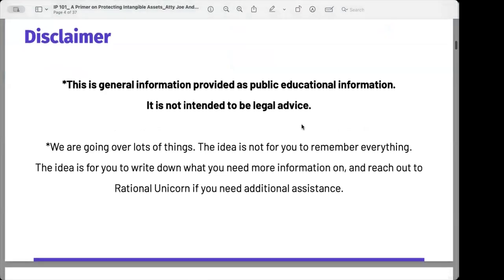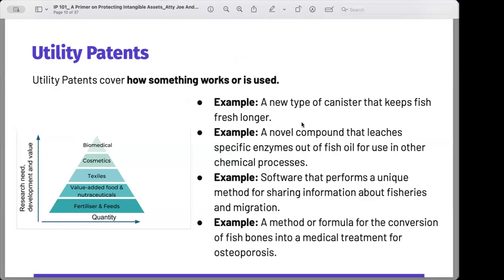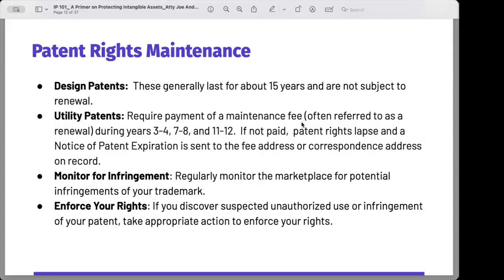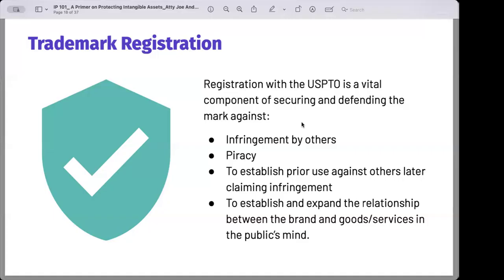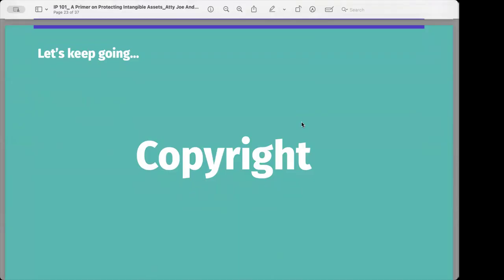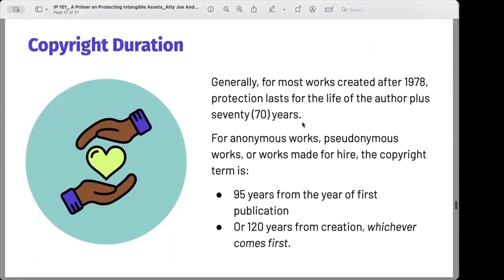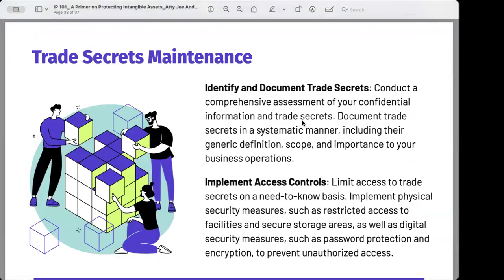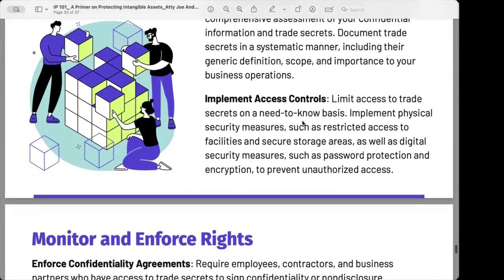Intellectual Property 101: A Primer on Protecting Intangible Assets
Free Virtual Tutorial: Basics of Intellectual Property
Recorded on May 30, 2025
Hosted by the Oregon Ocean Cluster

Learn the essentials of intellectual property (IP) law and how it applies to the innovative use of 100% of fish and sea vegetables, including both food and non-food product development. This webinar features Joe Anderson, Attorney at Rational Unicorn Legal Services, as he breaks down patents, trademarks, copyrights, and trade secrets in a way that’s clear, practical, and relevant to small businesses and entrepreneurs in the blue economy.

Whether you're developing new seafood products or exploring value-added uses for marine resources, understanding IP is a key part of protecting your work and scaling responsibly.

Presentation includes:

Key differences between patents, trademarks, copyrights, and trade secrets

Real-world examples relevant to food systems innovation

Legal considerations for startups and product developers

A live Q&A with Joe Anderson

About the Speaker:
Joe Anderson holds degrees from Stanford and Georgetown University Law Center. A serial entrepreneur and experienced attorney, he has worked across industries including music, film, ed-tech, and consumer safety. Joe helps clients navigate legal strategy for formation, contracts, risk mitigation, IP protection, and brand growth.

About the Oregon Ocean Cluster:
The Oregon Ocean Cluster is a collaborative network of seafood businesses, food hubs, researchers, and entrepreneurs working together to advance 100% Fish Utilization. The model is inspired by the Iceland Ocean Cluster and supports innovation and sustainability across Oregon’s coastal economy.